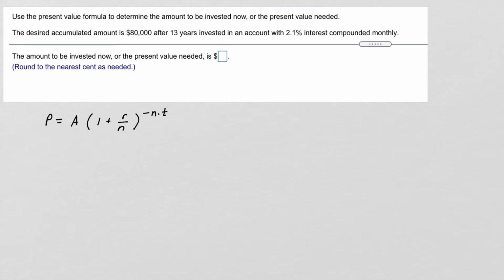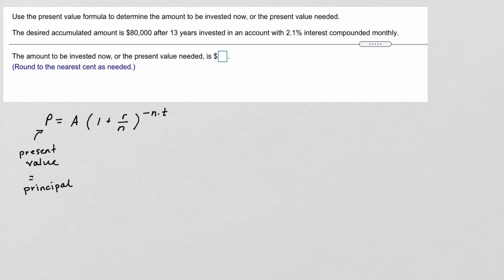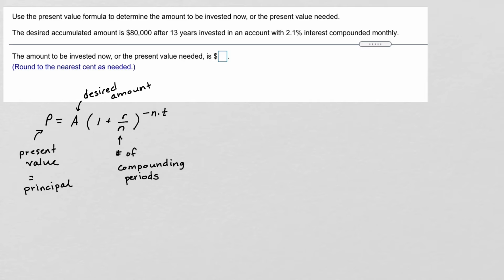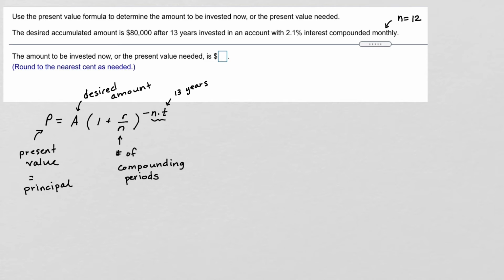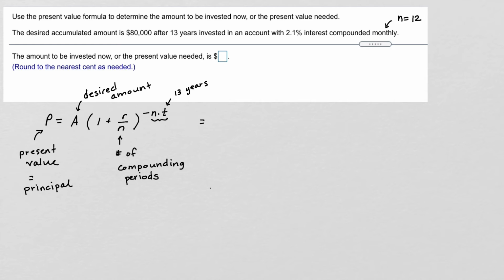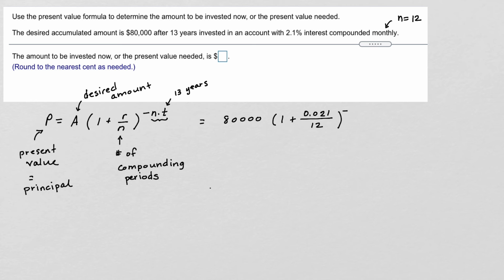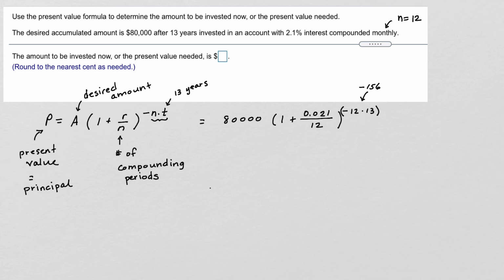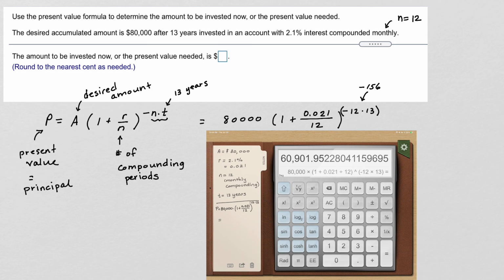Chapter 10 - Present Value